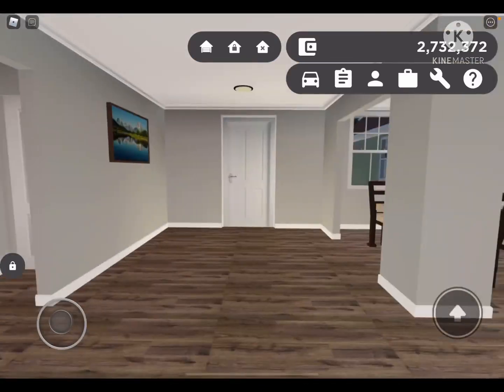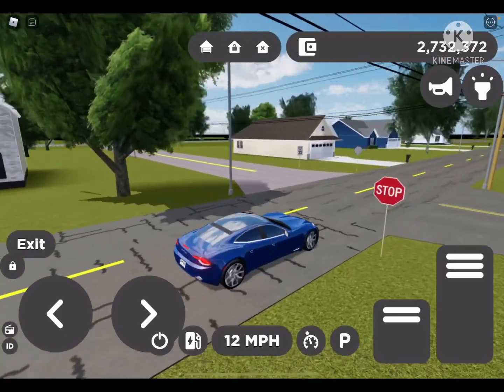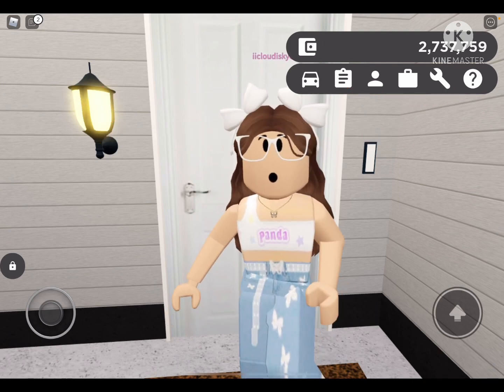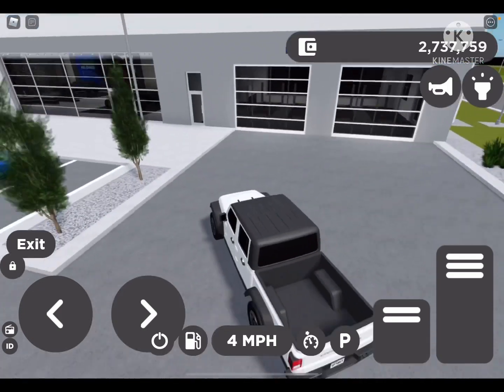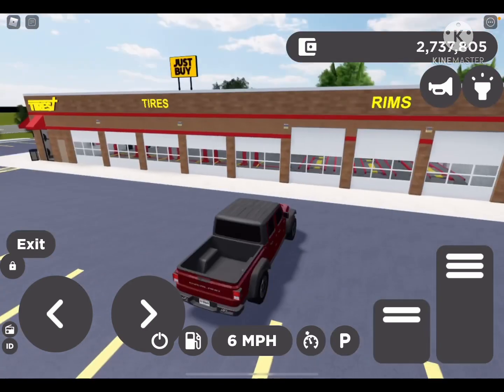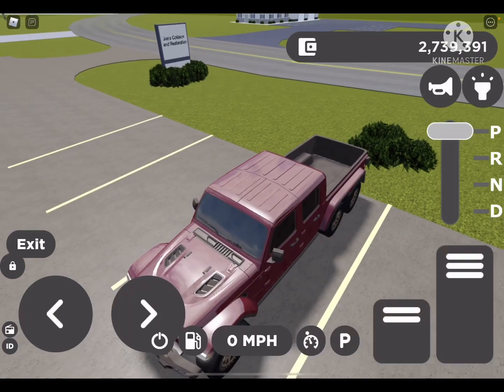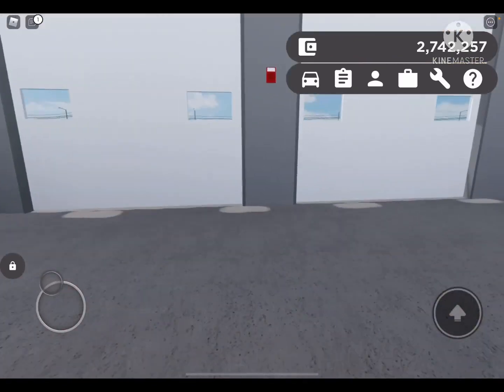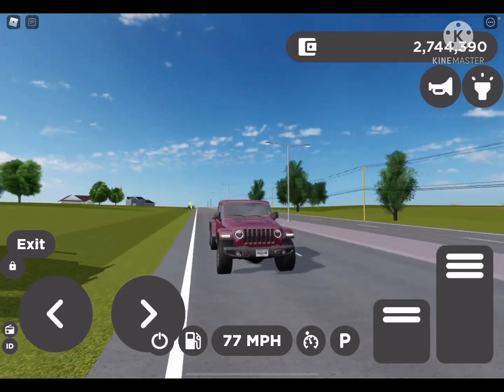Building a 1,000 hp Jeep Gladiator 6X6 in Greenville!!!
Hello everyone I really hopped you enjoyed that video!!!

Anyways have a great day!!!